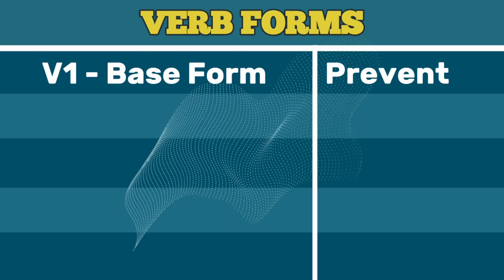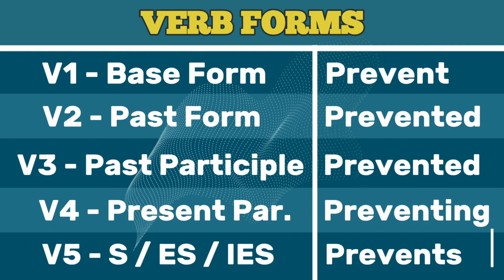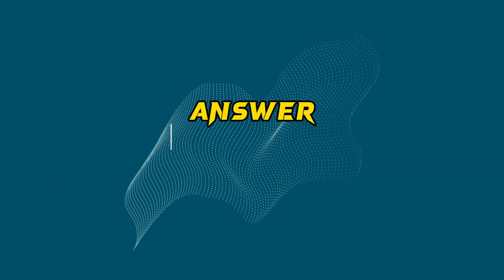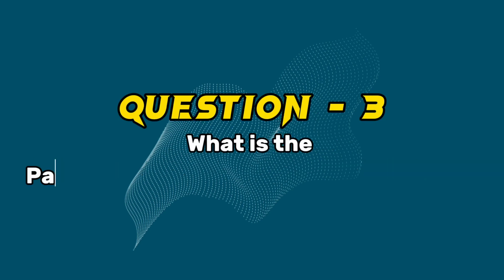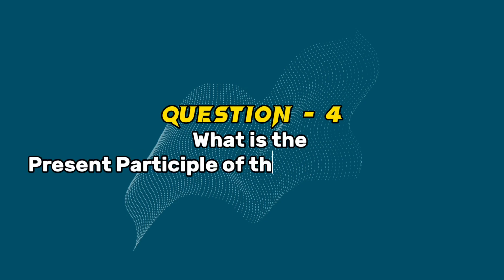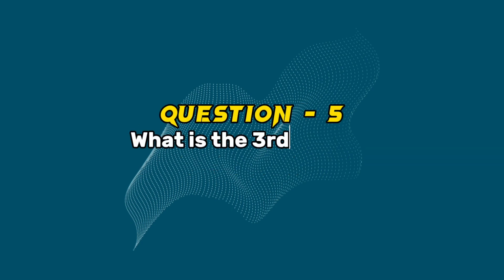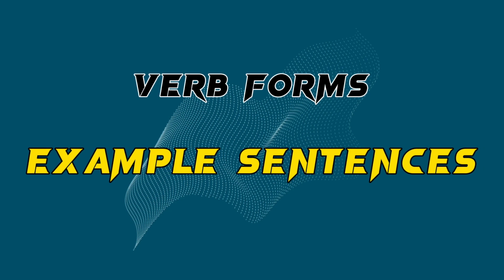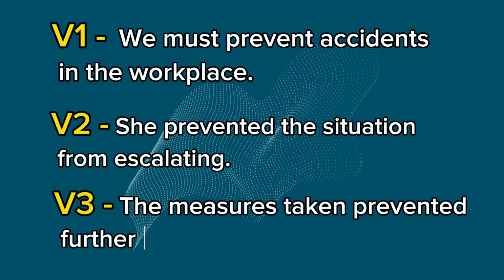Conjugation English Verb to Prevent | V1 V2 V3 V4 V5 Form of Prevent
𝙒𝙚𝙗 𝘾𝙤𝙣𝙩𝙚𝙣𝙩:
The verb "to Prevent" is a regular verb, meaning its past tense and past participle forms are formed by adding "-ed" to the base form. Here are the different forms:

What is the V1 V2 V3 V4 V5 of Prevent?
- Base Form (Infinitive):
- Simple Present:
- Third Person Singular:
- Simple Past:
- Past Participle:
- Present Participle/Gerund:

(っ◔◡◔)っ ♥ The ten most heavily used verbs in the English language are

Base_form: What is the base form of the verb "Prevent"?
Past: What is the past tense of the verb "Prevent"?
Present: What is the present tense of the verb "Prevent"?
Past_participle: What is the past participle of the verb "Prevent"?
Present_participle: What is the present participle of the verb "Prevent"?